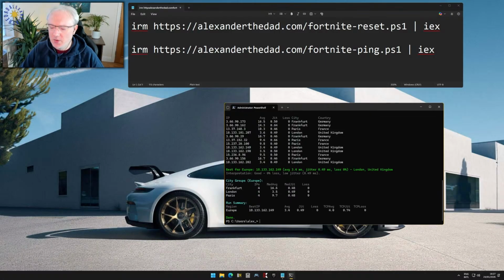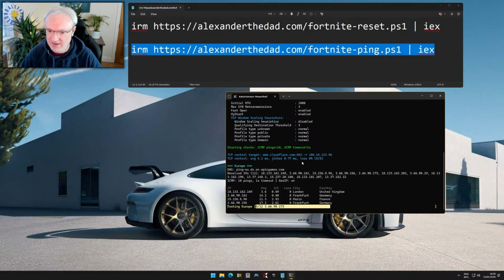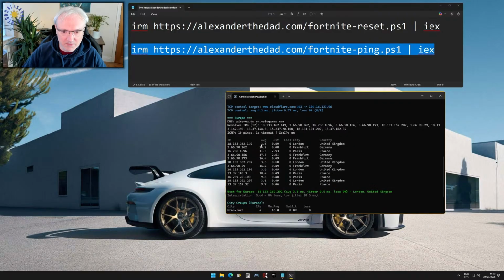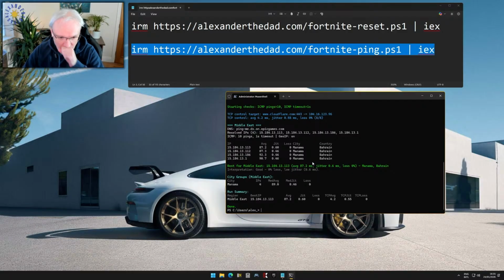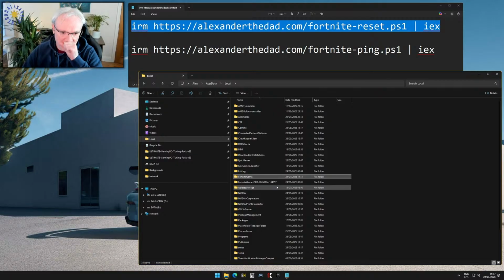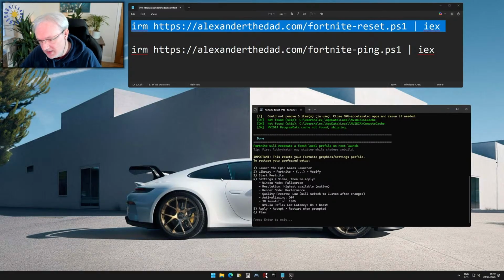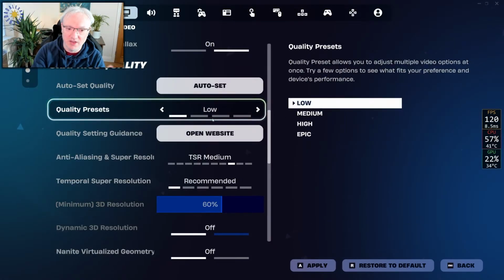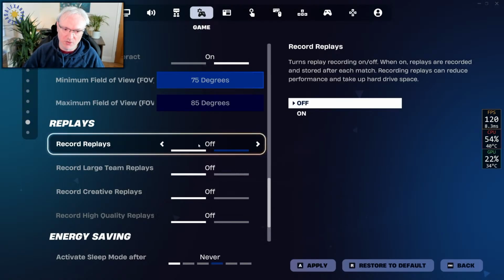Fortnite Crashes/Stuttering/Lag? Try my new free scripts | !tweak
FORTNITE TROUBLESHOOTING TOOLS (LIVE DEMO)

In this stream I demo 2 quick PowerShell tools I use for Fortnite troubleshooting:

1. Fortnite Ping Tool
Quick latency checks to help spot spikes, jitter, or routing issues

2. Fortnite Stability Reset Tool
Closes Epic Games Launcher and Fortnite
Backs up your local FortniteGame folder (fresh config on next launch)
Clears Epic cache and NVIDIA shader cache (best effort)

HOW TO RUN (Windows 11)
Right-click Start
Open Terminal as Administrator
Copy and paste the command you want

COMMANDS

1. Fortnite Ping Tool

2. Fortnite Stability Reset Tool

IMPORTANT NOTE ABOUT COPYING COMMANDS
Some apps may shorten the URL inside the command. Copy from this YouTube description, or double-check the full URL stayed intact before you press Enter.

AFTER RUNNING THE STABILITY RESET TOOL
This resets your Fortnite graphics/settings. To restore:
Open Epic Games Launcher
Go to Library
Click the three dots on Fortnite
Select Verify
Launch Fortnite
Go to Settings, Video tab, and re-apply your preferred config...

Recommended settings:
Window Mode: Fullscreen
Resolution: Highest available (native)
Render Mode: Performance
Quality Presets: Low (will switch to Custom after changes)
Anti-Aliasing: Off
3D Resolution: 100%
NVIDIA Reflex Low Latency: On + Boost
Apply, Accept, Restart
Play!